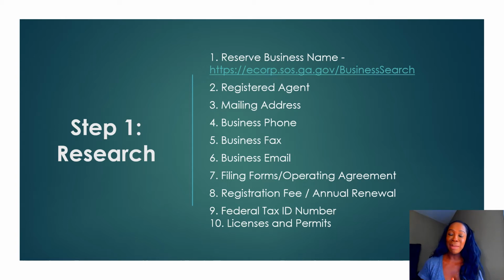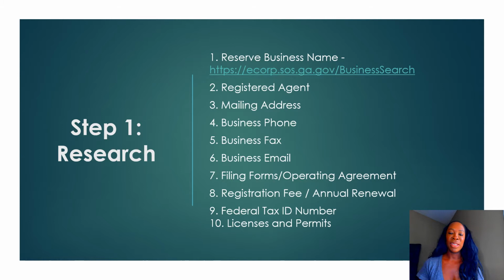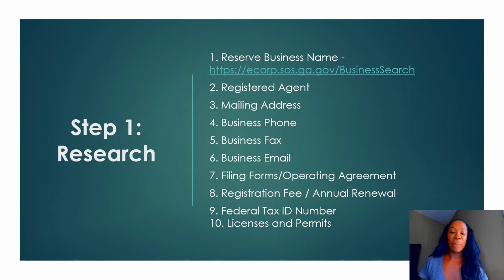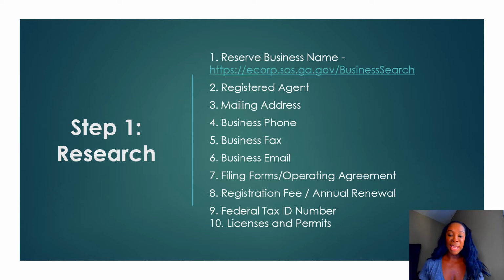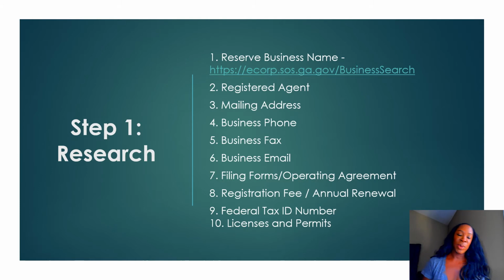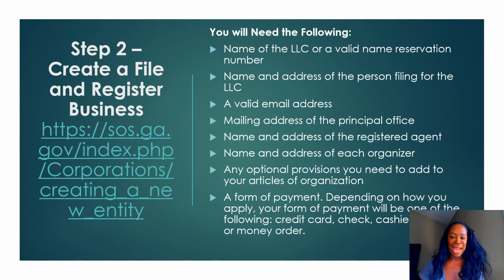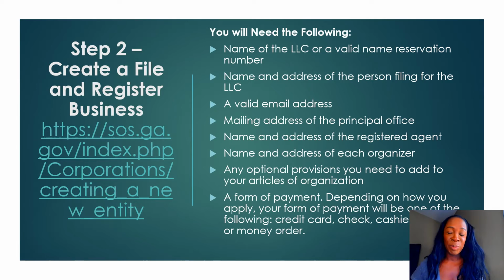EP5 - How to Setup Your Business in 4 Simple Steps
This power point video is about the steps that I took to setup my business, I provide the tools that I used and share  resources that you can use to help you along this process.

Join me on this journey where I will talk about  how I'm building a profitable  business. I will also share with you tips and tricks to stay motivated, mentally sound and and a little bit of everyday life.